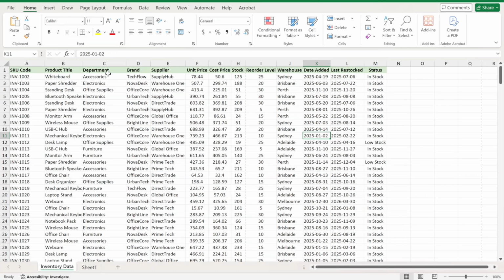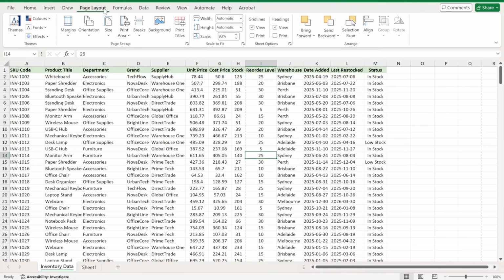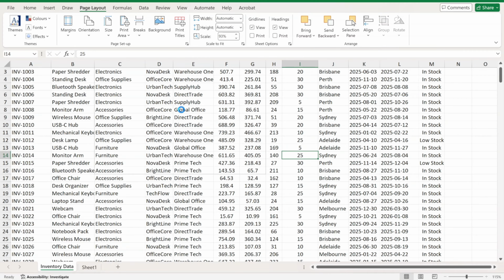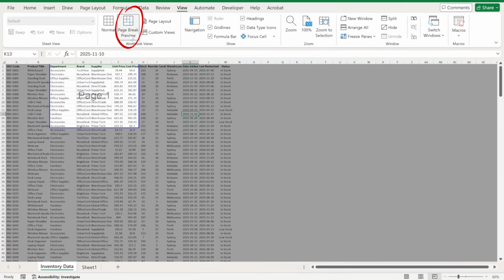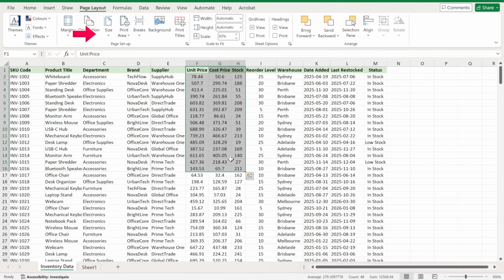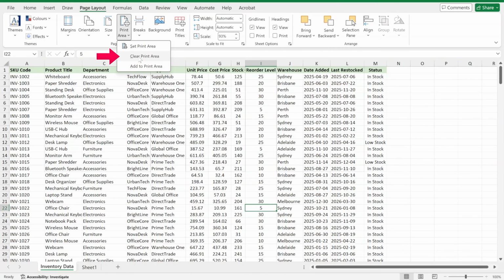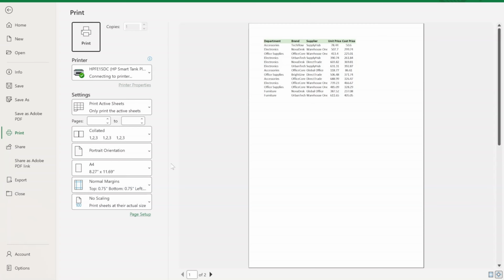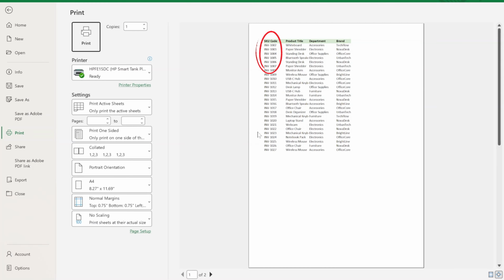How to Set Up Print Area in Excel | Increase, Resize & Remove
Learn how to set up a Print Area in Excel, resize or remove it, and print exactly the part of your worksheet you need. In this step-by-step tutorial, you'll also learn how to create multiple print areas, repeat rows and columns on every printed page, and fix common Print Area problems.

✅ In this Excel tutorial, you'll learn how to:

✓ Print only selected cells (Print Selection)
✓ Set up a Print Area in Excel
✓ Create multiple Print Areas
✓ Resize and extend a Print Area
✓ Remove or clear a Print Area
✓ Repeat header rows on every printed page
✓ Repeat the first column on every printed page
✓ Use Page Break Preview
✓ Fix the issue when Excel prints only part of a worksheet

⏱️ Timestamps

00:00 – Introduction
00:11 – Print Selection (Print Only Selected Cells)
00:42 – How to Set Up a Print Area
01:20 – Fix Excel Printing Only Part of the Worksheet
02:01 – How to Remove a Print Area
02:16 – Create Multiple Print Areas
03:01 – Repeat Header Rows on Every Printed Page
03:33 – Resize & Extend a Print Area
03:47 – Repeat the First Column on Every Printed Page